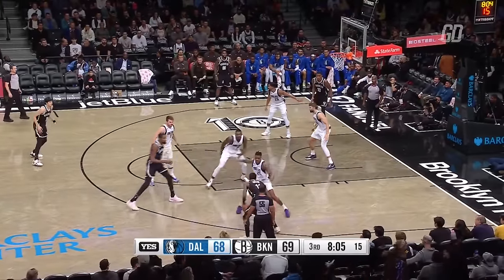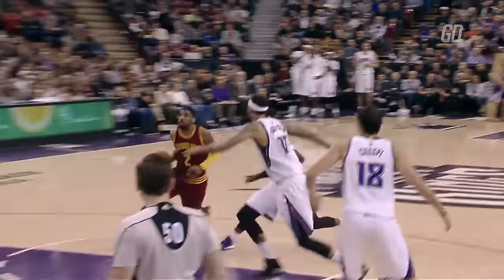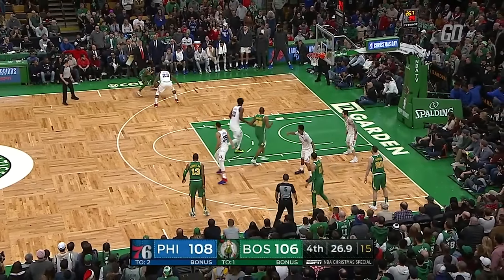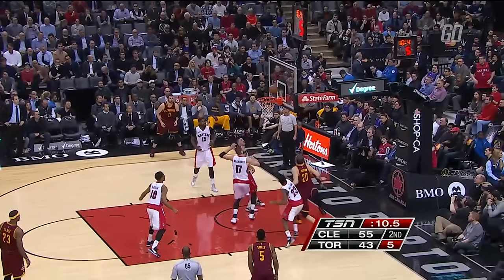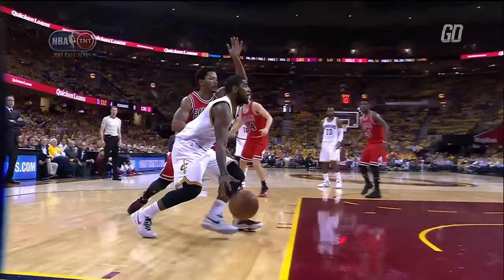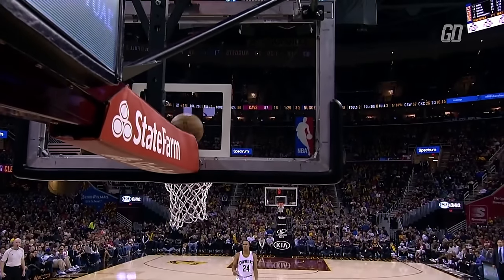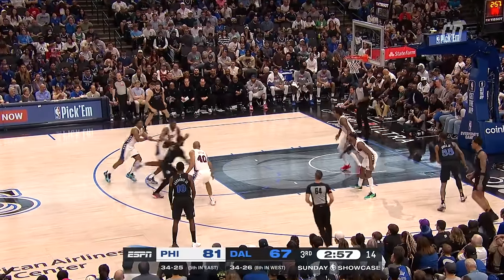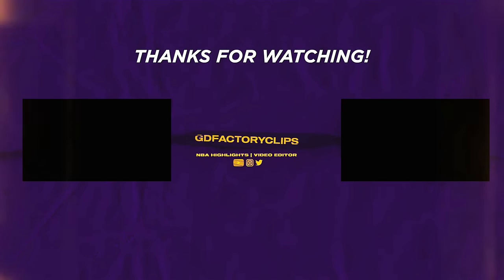20 Minutes of Kyrie Irving Being the GREATEST Finisher in the Game 🔮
Check out some of the best layups & finishes by Kyrie Irving in his NBA career!